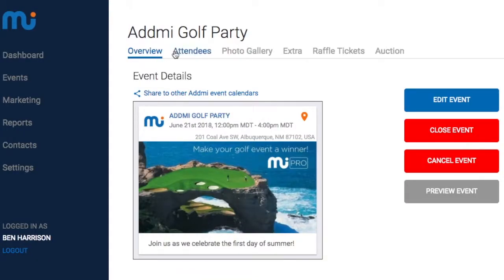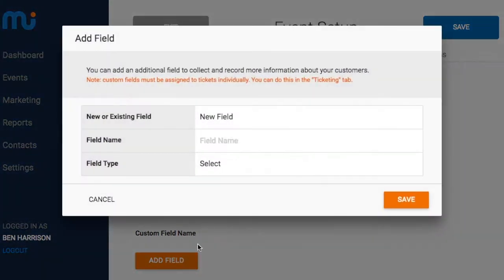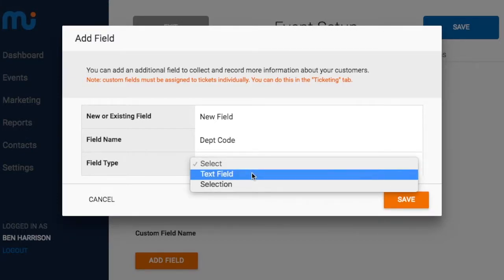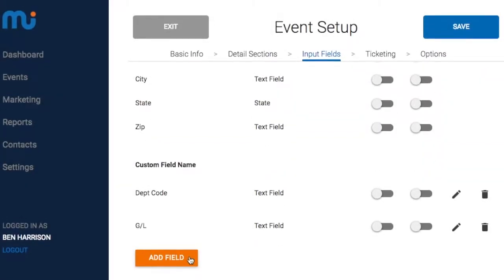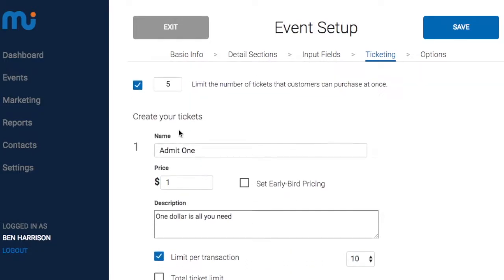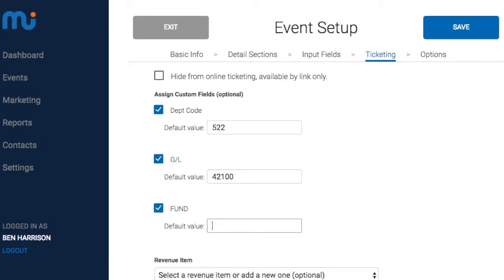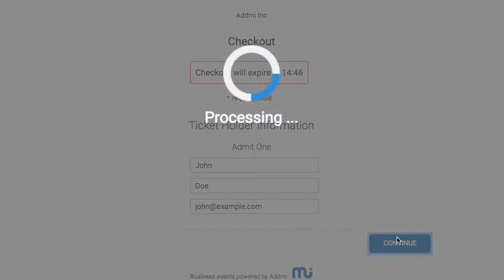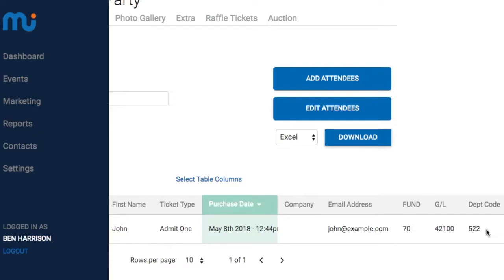Easy event accounting with Addmi dashboard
Want to keep accounting happy? Add custom fields such as Department Codes and G/L with optional default values to your online ticketing and keep things organized in your reports!